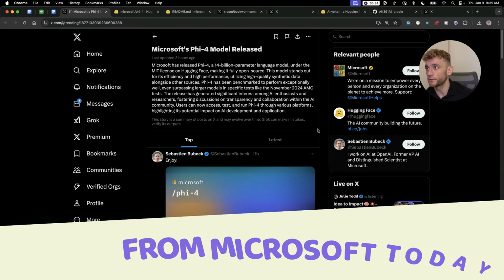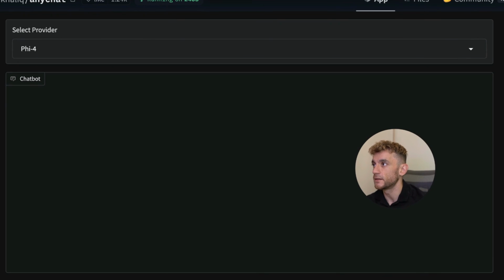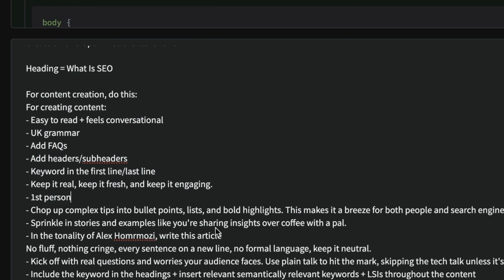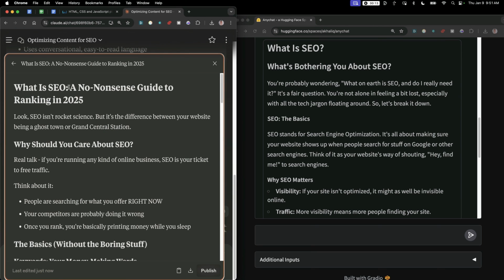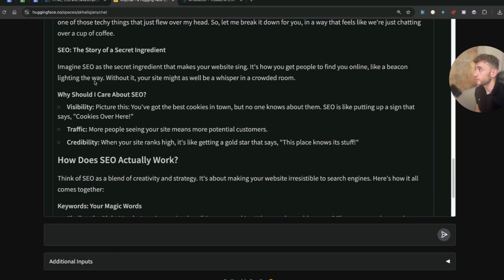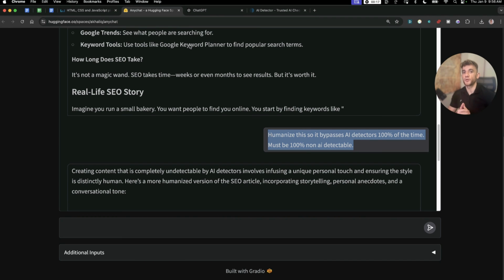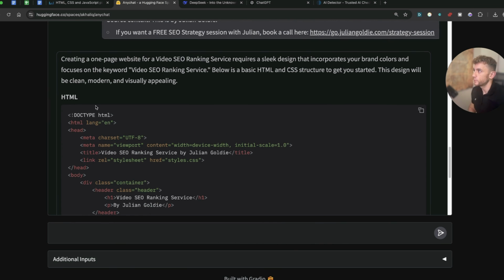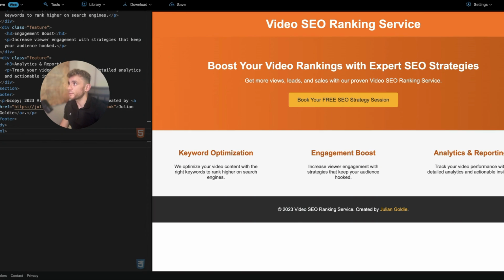NEW Microsoft Phi-4 Update is INSANE 🤯